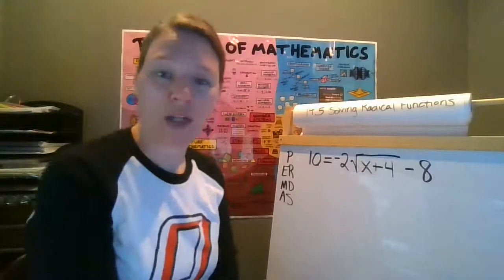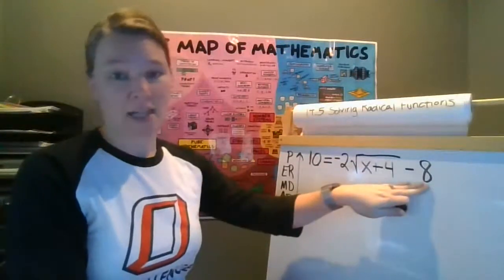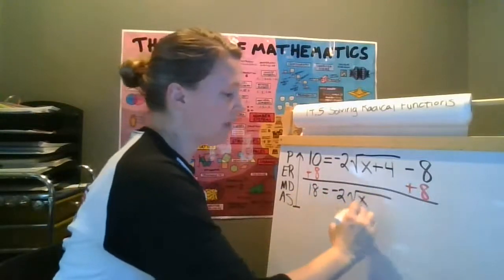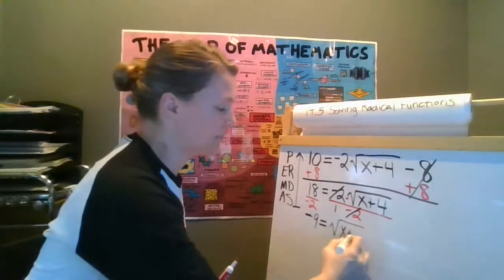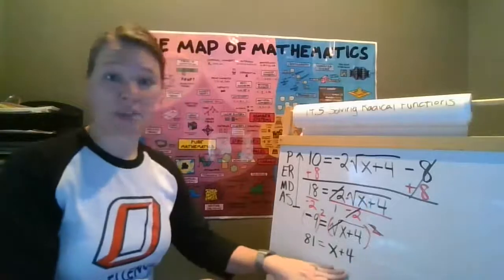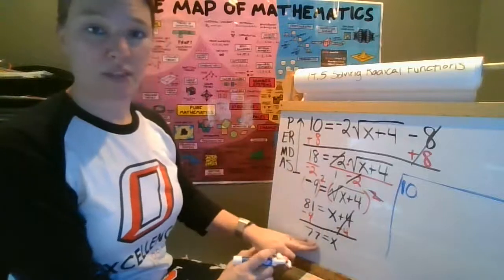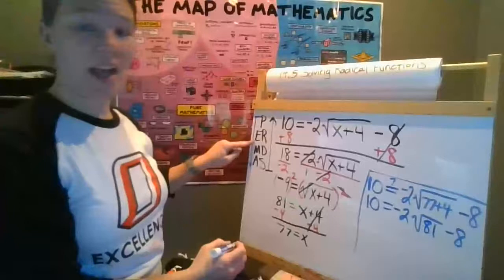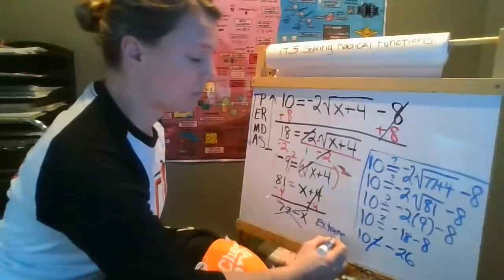14.5 Solving Radical Functions